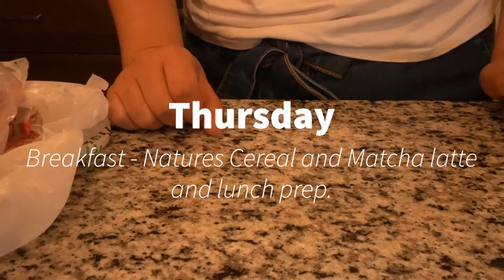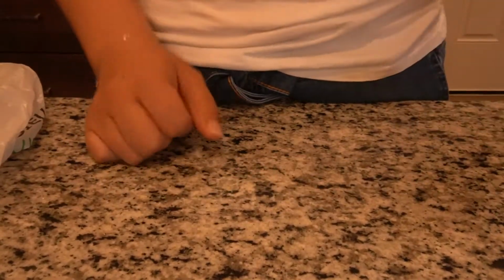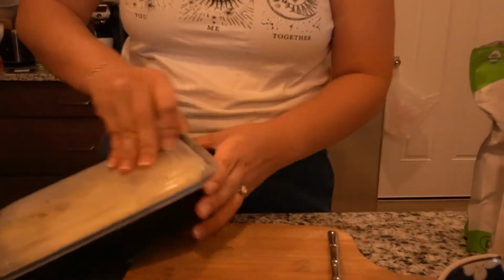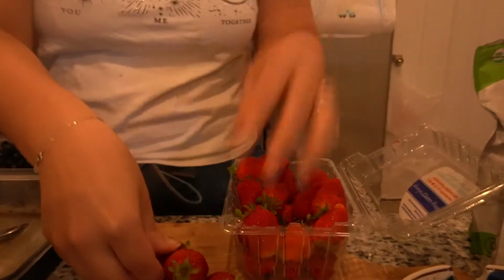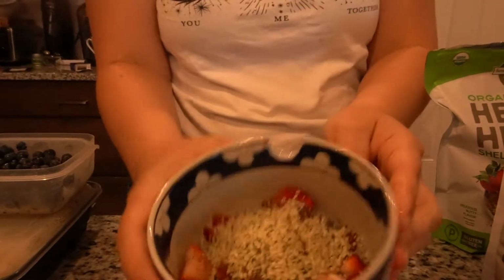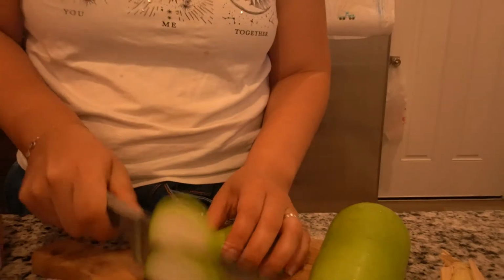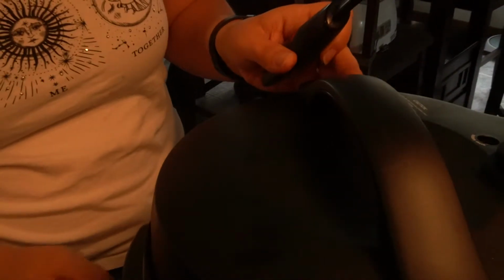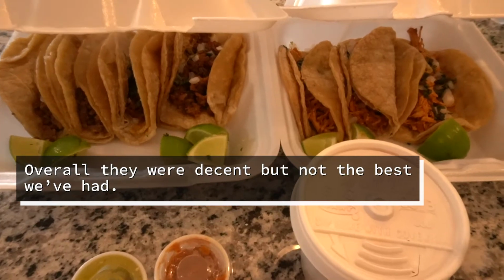Pork Spare Ribs Soup | Canh Suon Khoai Tay | Vietnamese Recipes | Cooking Vlog #3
In todays vlog I make my dads Vietnamese spare ribs soup (Canh Suon Khoai Tay)! We have had so many variations of this growing up and I wanted to make my own.  With the help of my dad I make a really delicious soup for my family.

Vietnamese Spare Ribs Soup
3 lbs pork ribs
1 opo squash
chicken bouillon (measure to match amount of water you are using)
1/2 large onion
1-2 tsp garlic powder
1-2 tsp sugar
Cilantro
Green onion

Follow along in the video for instructions